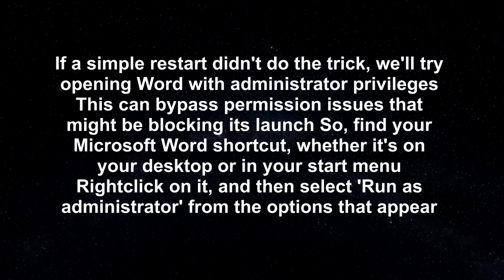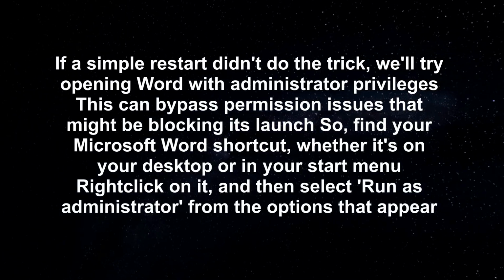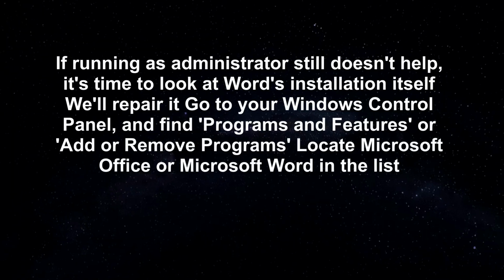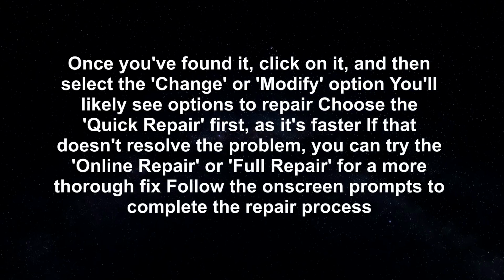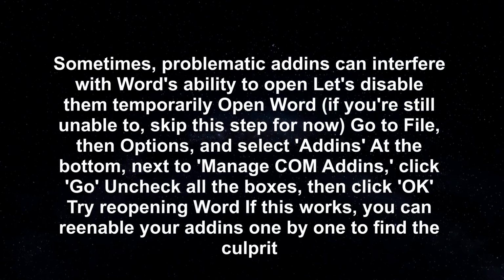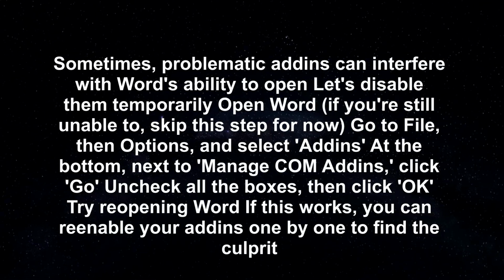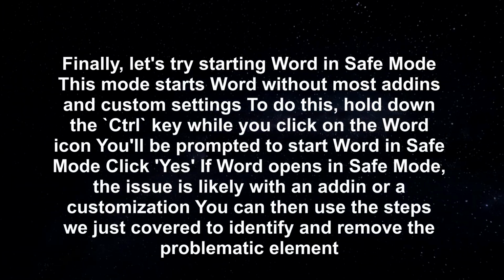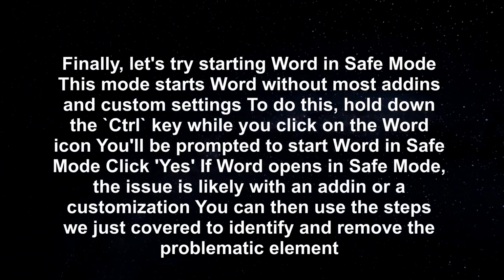HOW TO FIX MICROSOFT WORD CAN'T OPEN - AshleyHowTo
HOW TO FIX MICROSOFT WORD CAN'T OPEN provides troubleshooting tips to resolve issues that prevent Microsoft Word from opening correctly, enabling users to access and edit their documents.

00:00 Intro
00:04 Restart Your Computer
00:17 Run as Administrator
00:32 Repair Microsoft Office/Word
00:55 Disable Add-ins
01:18 Start Word in Safe Mode
01:32 Conclusion